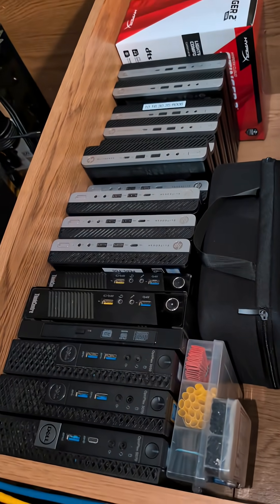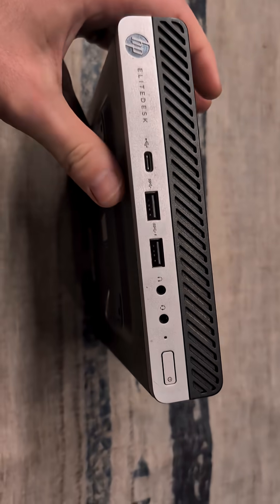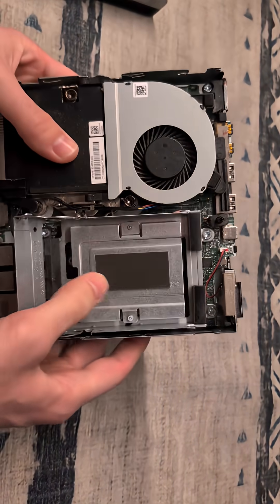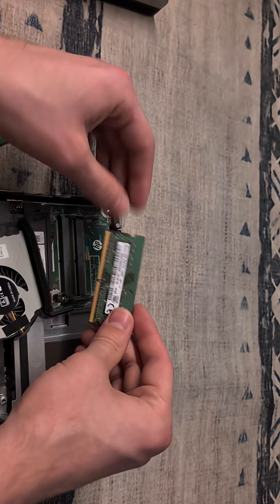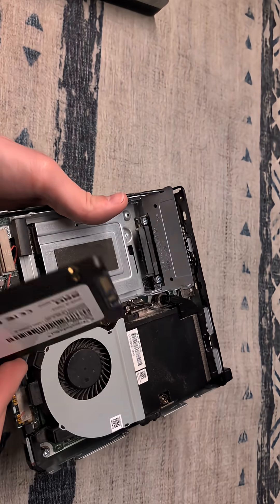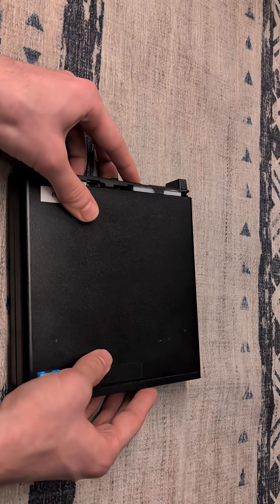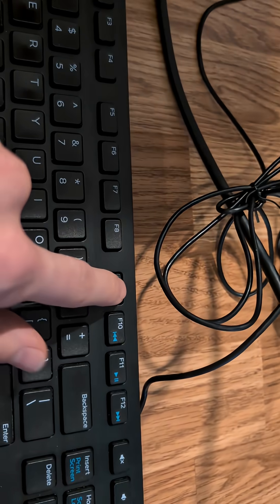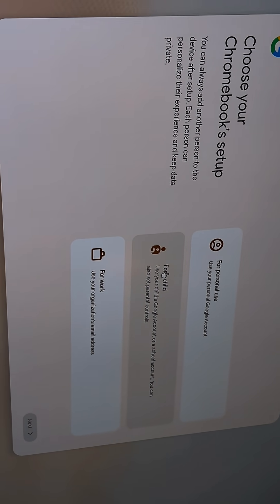upgrading this elite desk 800 G3 with Chrome OS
I'm creating this HP elite desk 800 G3 with chrome os for a family member!